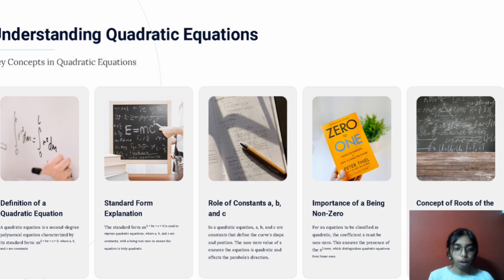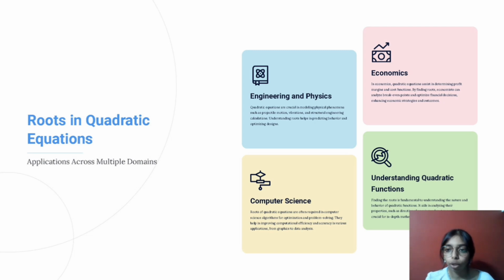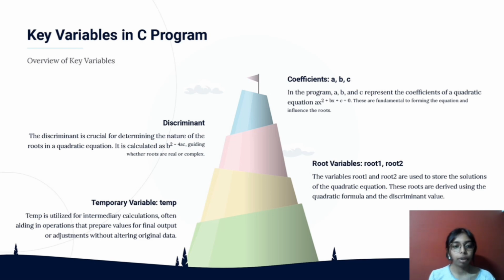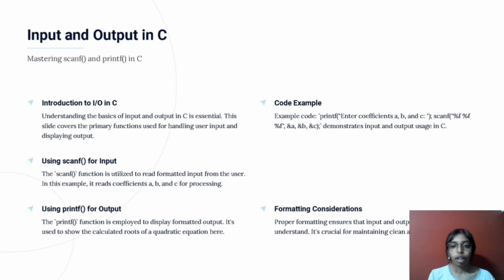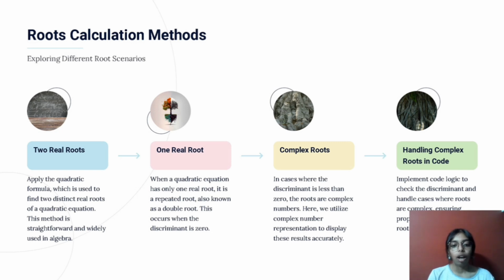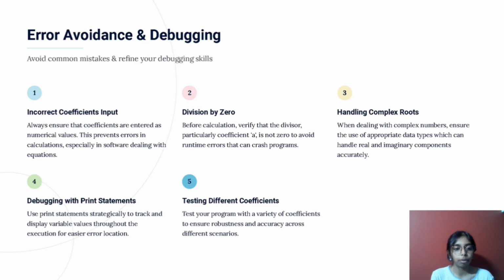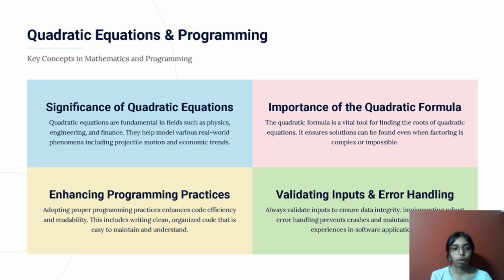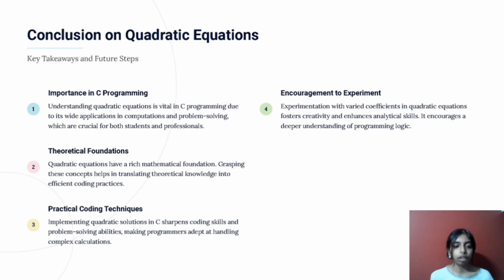C program to find the roots of quadratic equation